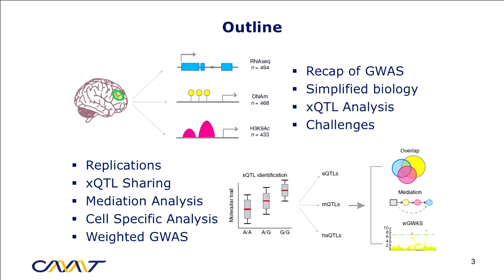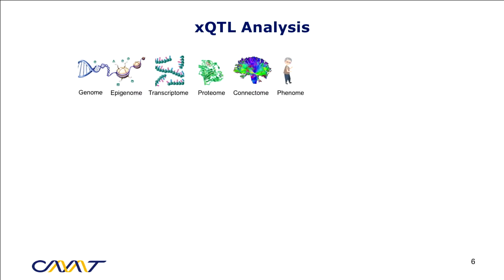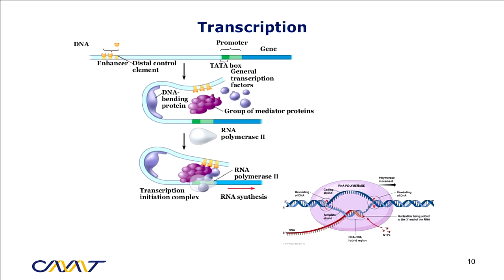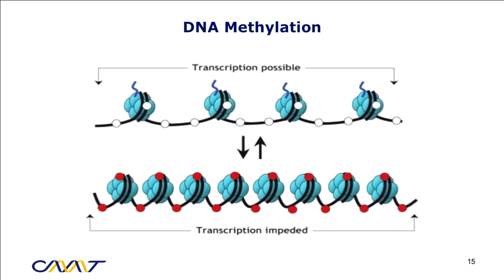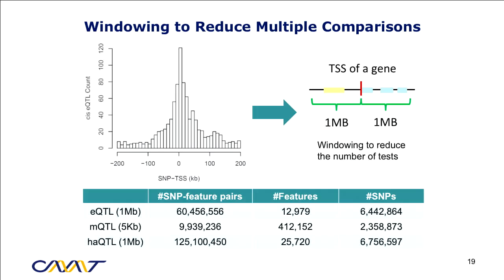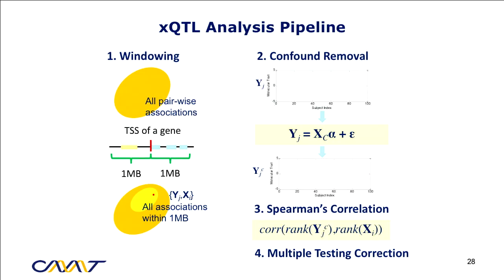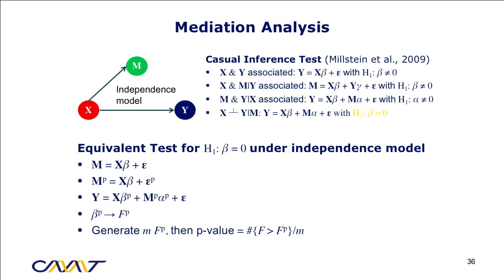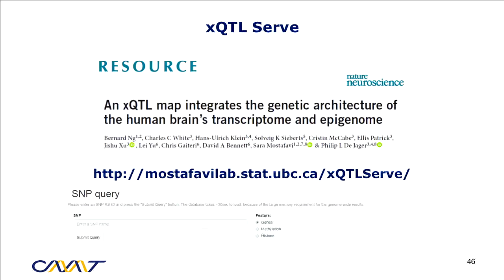OHBM 2018 | Educational Course | Introduction to Imaging Genetics | Part 5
Part 5
Talk title: Connecting genetic variation to gene regulation
Presenter: Bernard Ng
Course Description: This course will introduce the fundamentals of “Imaging Genetics,” the process of modeling and understanding how genetic variation influences the structure and function of the human brain as measured through brain imaging. The course begins with a brief history of imaging genetics, including discussion on replicability and significance thresholds. Then, we will review recent findings in neuropsychiatric disease risk, what neuroimaging genetics can learn from neuropsychiatric genetics, and how neuroimaging genetics can be used to explain missing mechanisms in neuropsychiatric genetics. We will cover datasets and methods for conducting common and rare variant associations, as well as bioinformatic tools to interpret findings in the context of gene regulation. Overall this course will provide the neuroimager who is not familiar with genetics techniques an understanding of the current state genetics field when exploring neuroimaging phenotypes